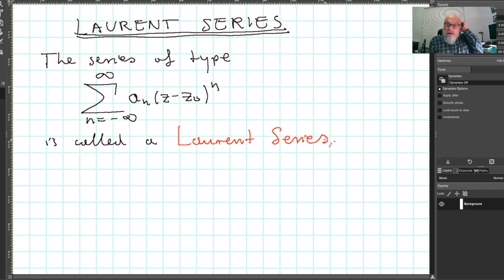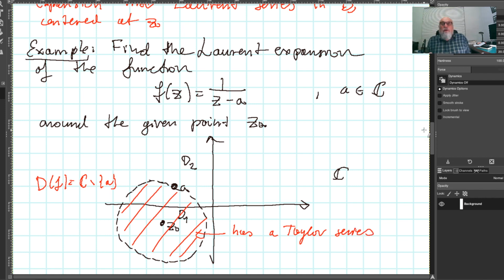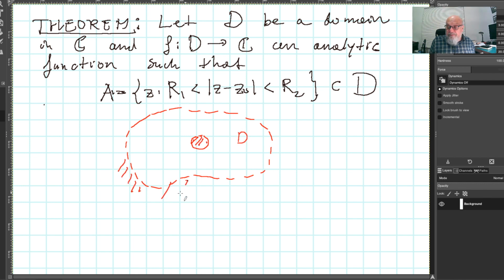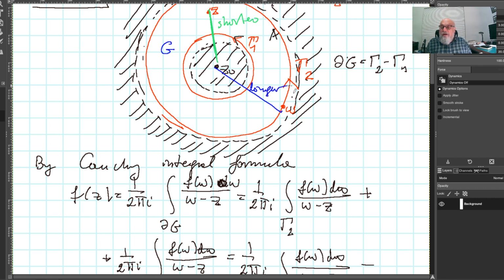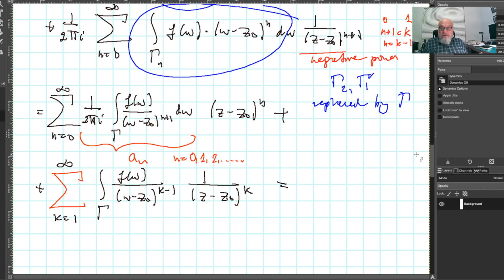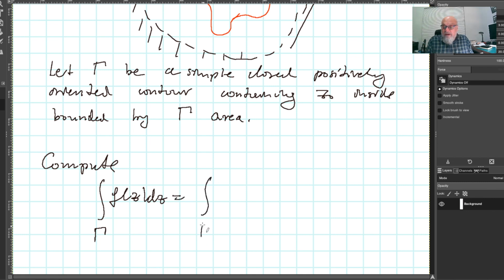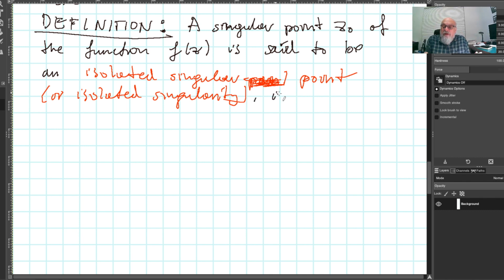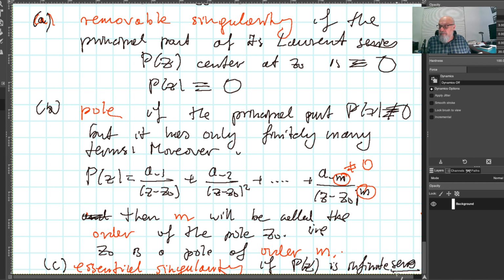Online Lecture 4: Complex Functions 1 - Math 3379, UTD spring 2020.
In this lecture we cover Laurent series and prove the existence of the Laurent series for analytic functions